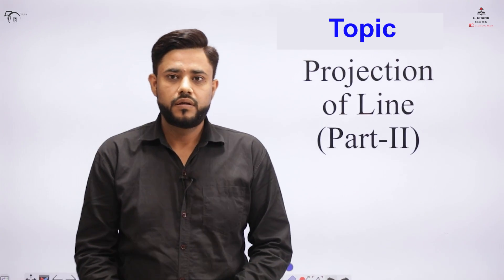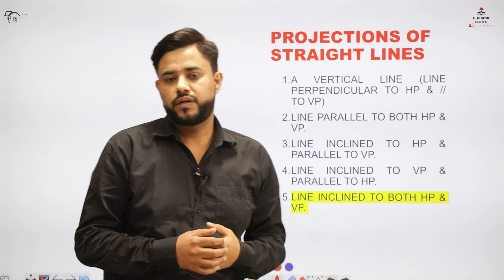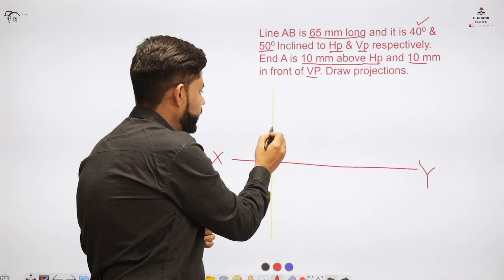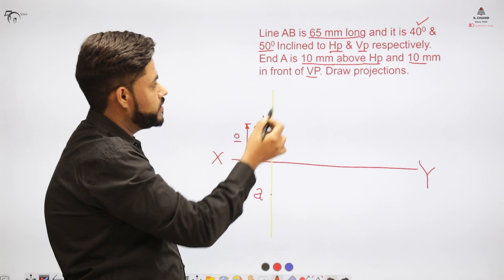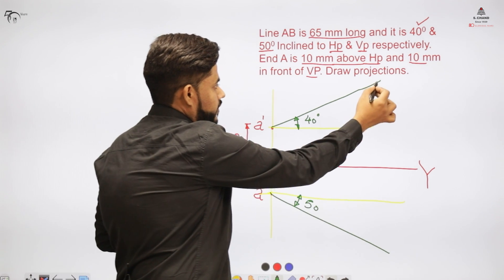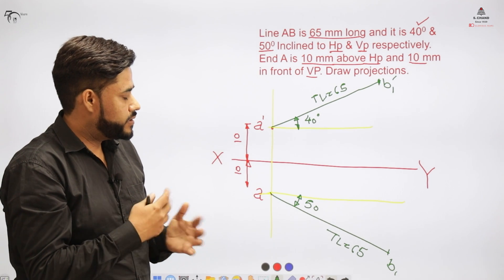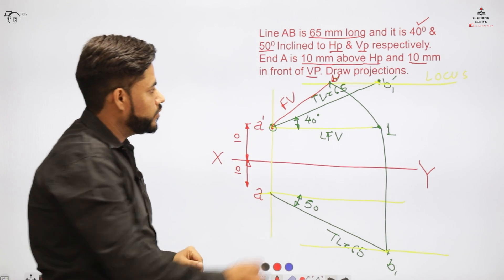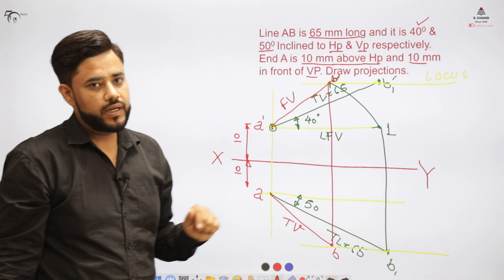Projection of Line (Part 2) | Engineering Graphics | S Chand Academy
The video describes the concept of Projection of Lines for different cases, concepts of Projection of Lines inclined to both the planes and also describes the concepts of Traces of Line.